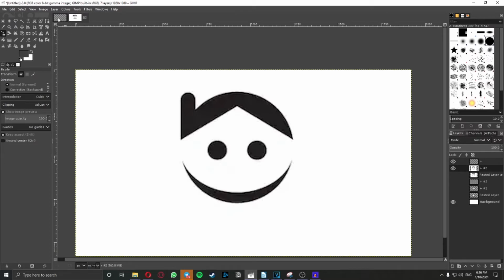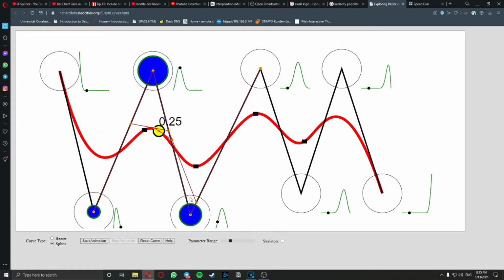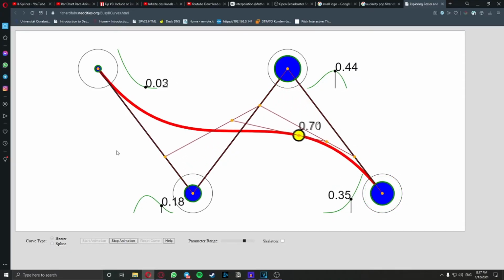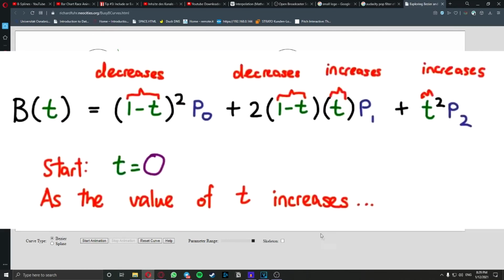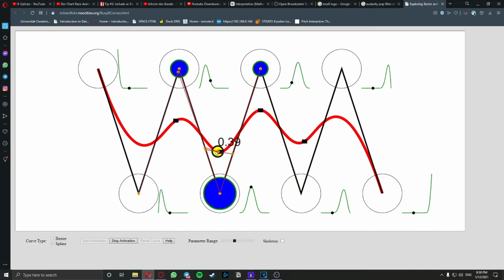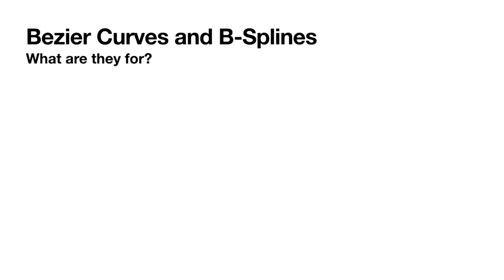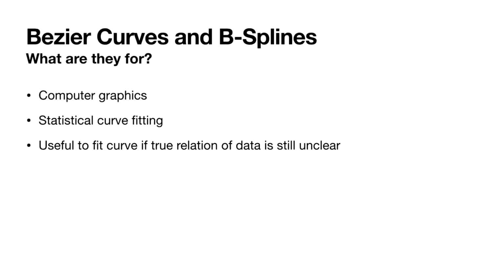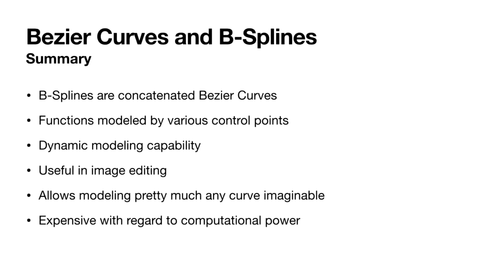Group 3 task 40 B-Splines